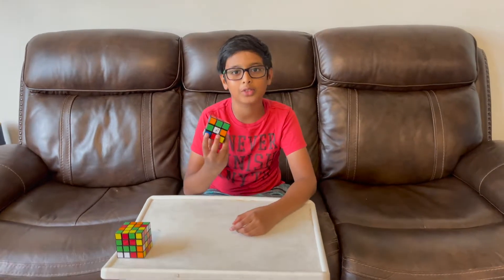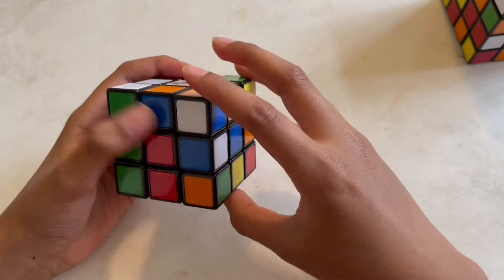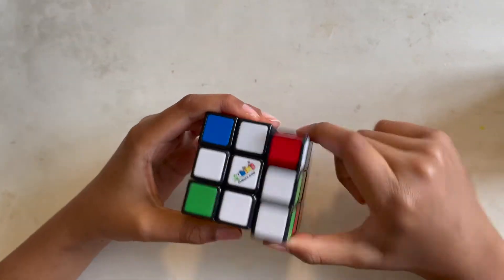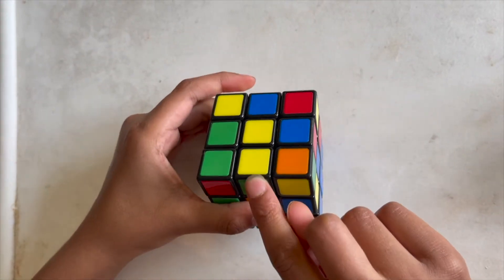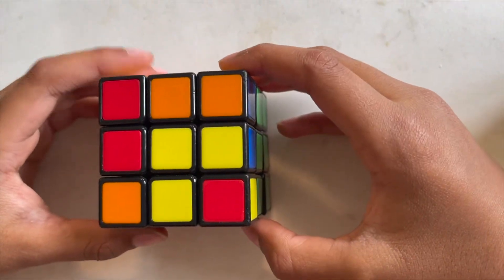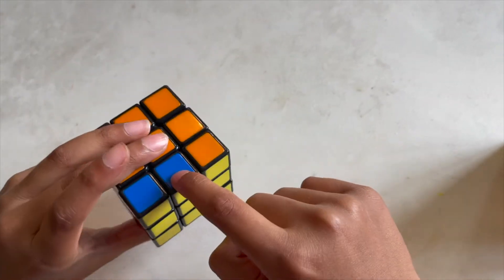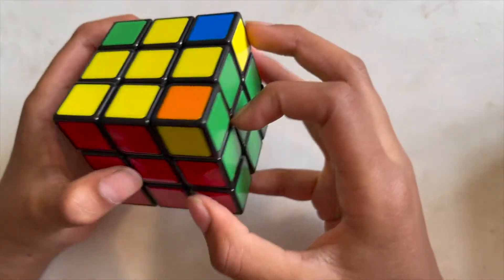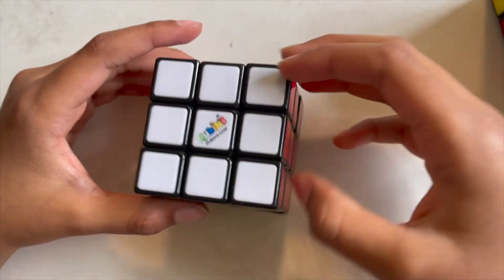How to solve Rubik's cube in 5 mins with Basic Method